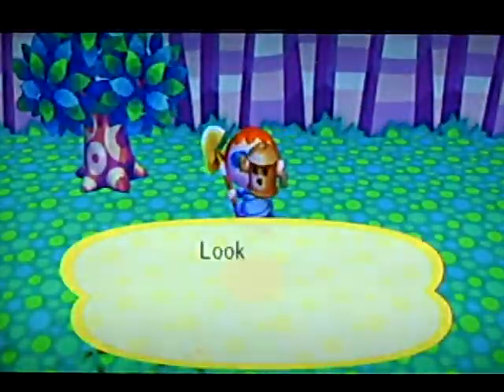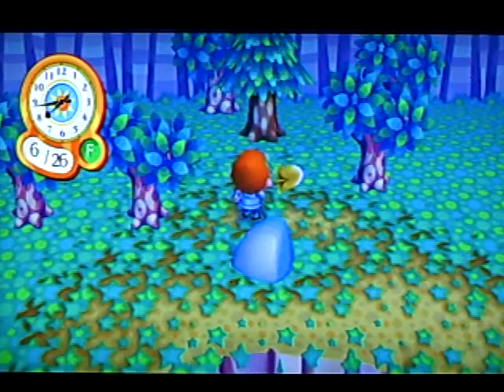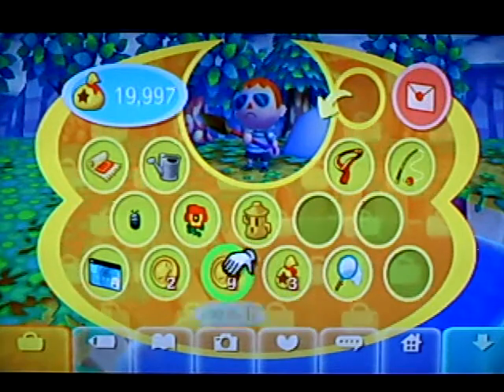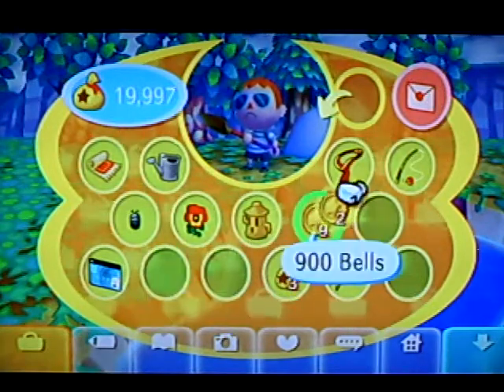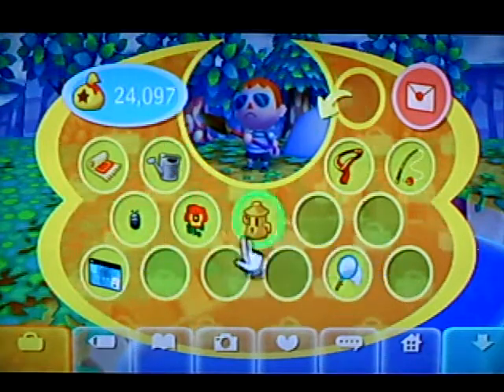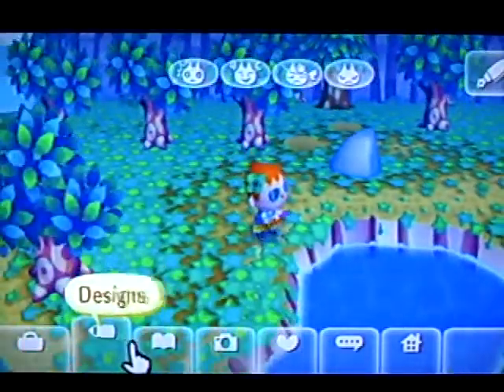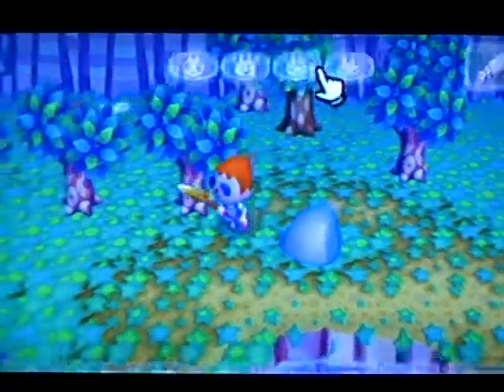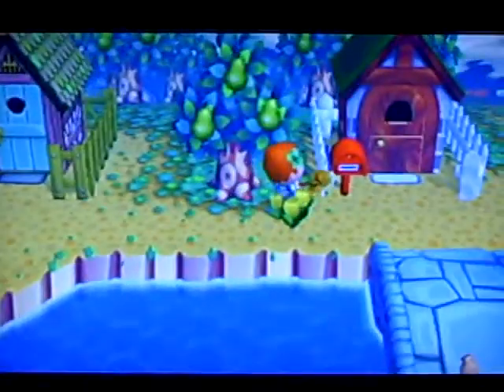Animal Crossing City Folk: How to get a lot of money from the money rock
I was expecting 8100 lol =P